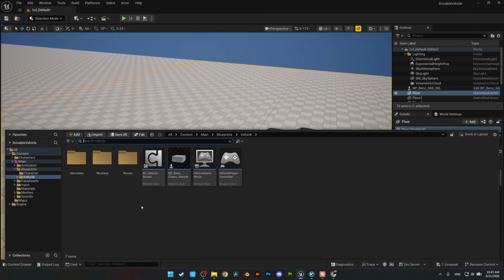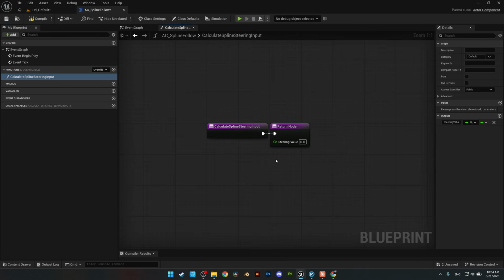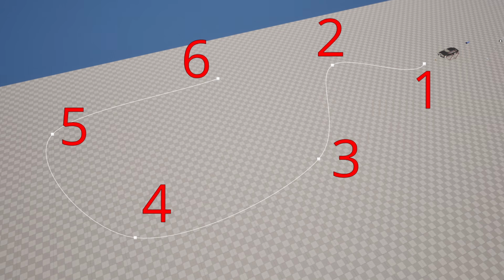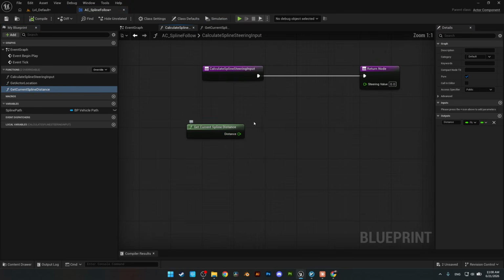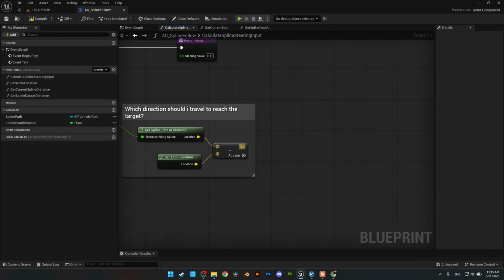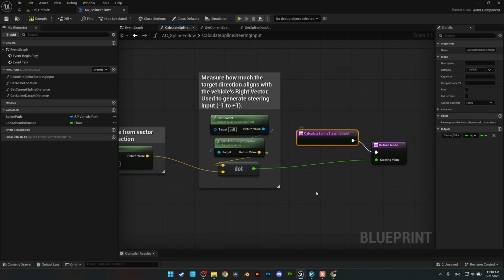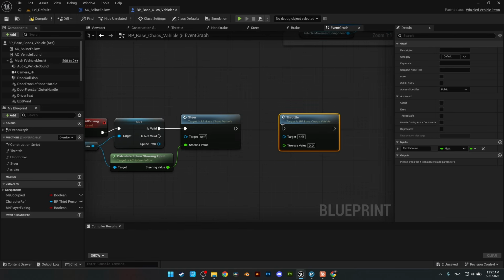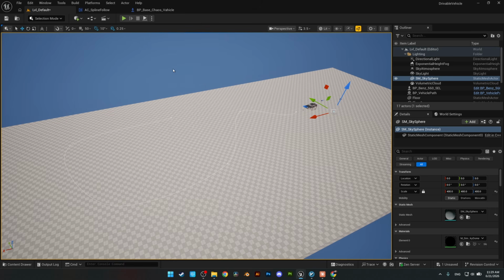AI Vehicle | Spline Steering - Game-Ready Vehicle System in UE5 | Part 12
In this tutorial, we start building AI vehicles in Unreal Engine 5 — beginning with spline-based path following. We set up the foundation that lets an AI car steer along any spline you draw in your world.

✔ Set up the AI vehicle controller and spline path reference
✔ Find the vehicle's current position along the spline
✔ Sample a look-ahead point to steer toward
✔ Calculate and apply smooth steering input to the Chaos Vehicle

📍 *GAME-READY VEHICLE SYSTEM — PART 12*

3D Model:
1. Mercedes Benz 560 SEL Free low-poly 3D model – CGTrader

⏱️ CHAPTERS

00:00 Intro
00:18 Setup Spline Path
00:50 Setup Spline Follow Actor Component
01:05 Setup Steering Logic
04:45 Prepare Vehicle Blueprint to Use AI Steering Logic
06:40 Outro